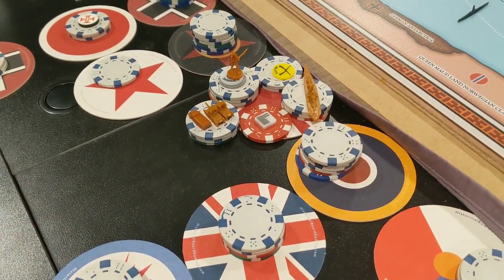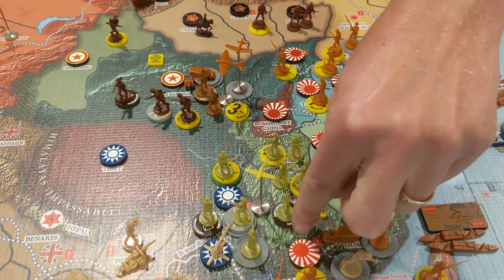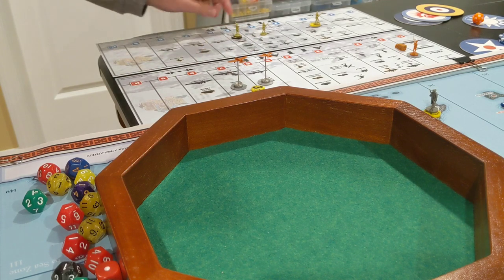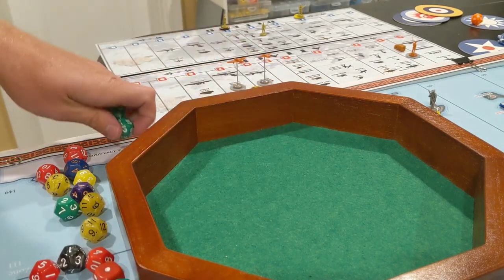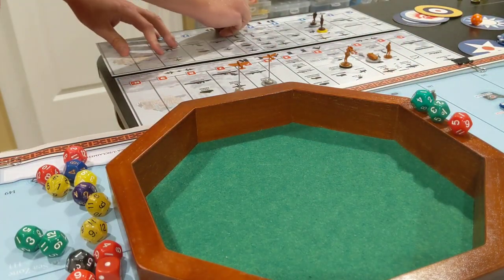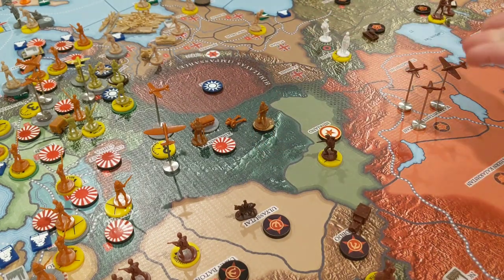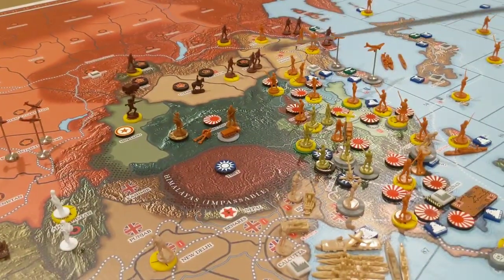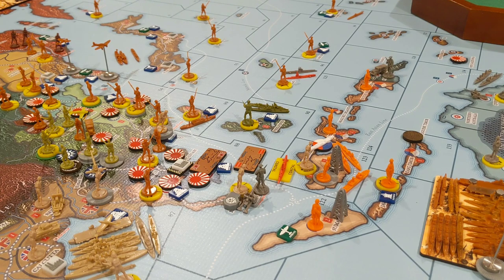July 1940 - Japan (Global War 36)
Japan keeps pushing deep into China, and also makes a provocative move south.